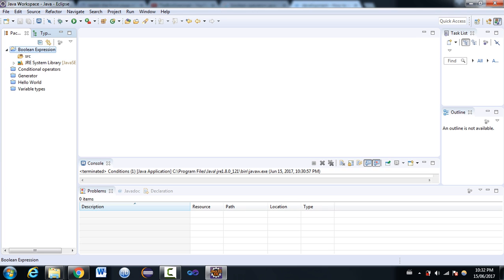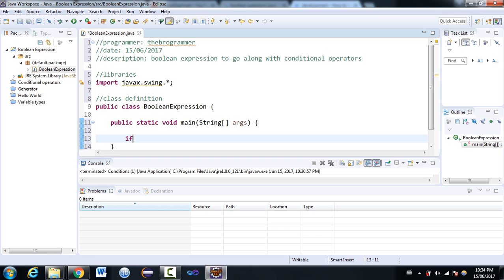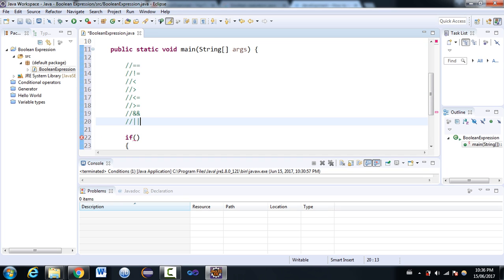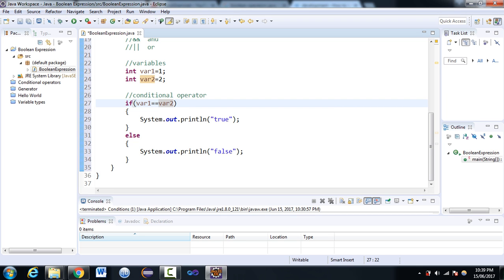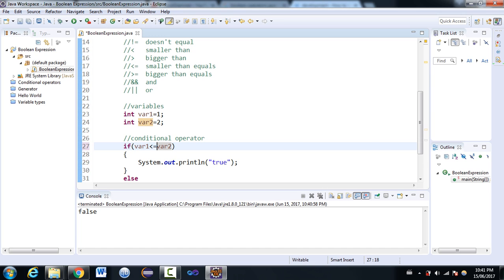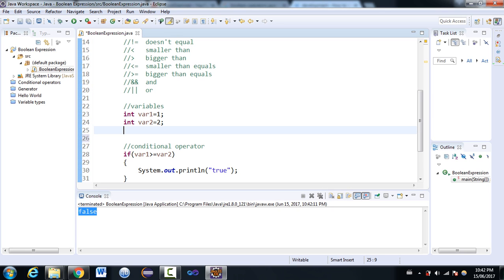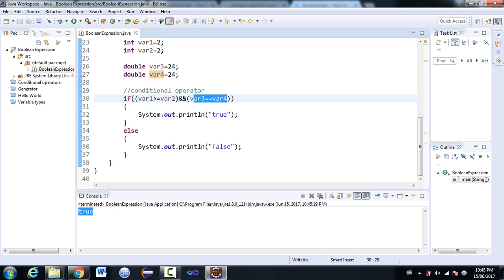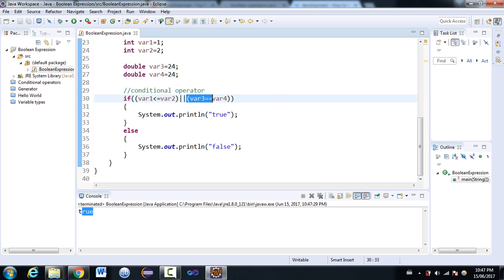Java Tutorial - Boolean Expressions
Boolean expressions to tag along with conditional operators

New Video!!!: "Methods - Java Tutorial"